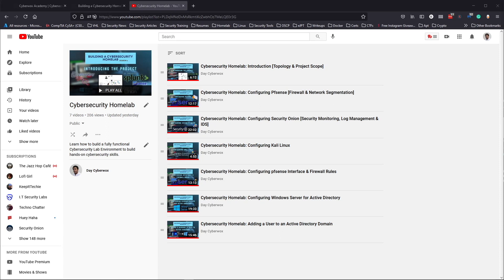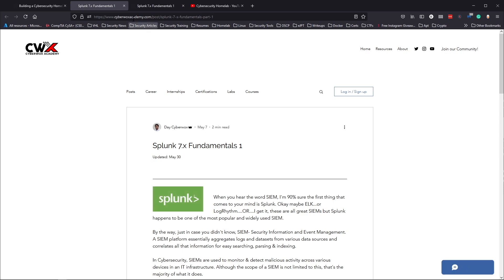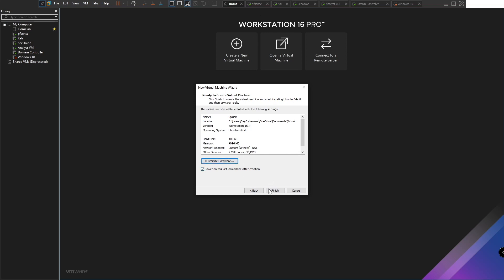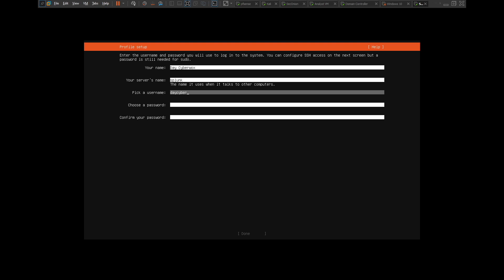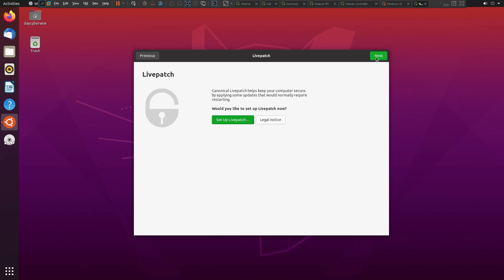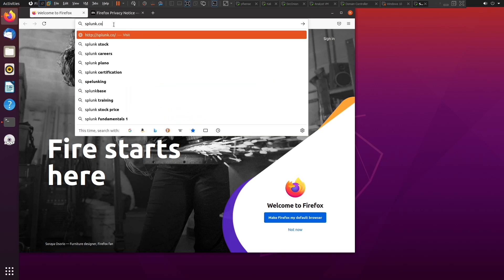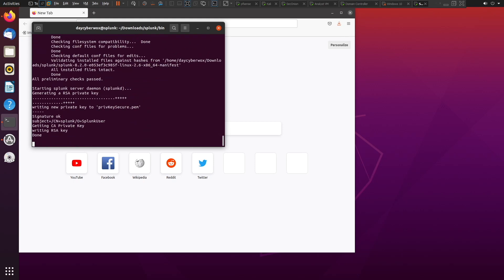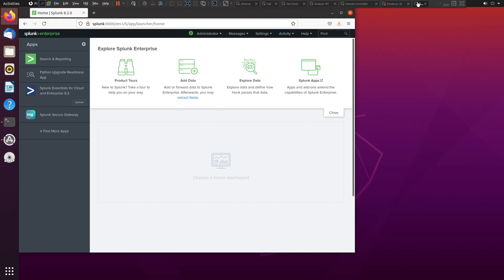Cybersecurity Detection Lab: Installing Splunk for Security Event Monitoring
In this video, I walk through how to add Install Splunk on a Ubuntu Server for Security Monitoring.

ABOUT ME
COLLABORATIONS & CONTACT
IG & Twittter: @daycyberwox